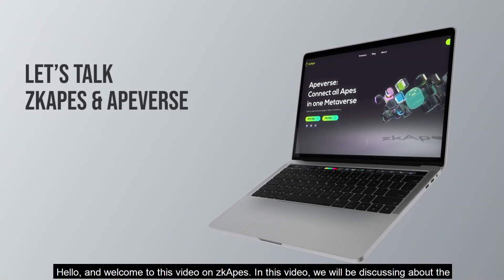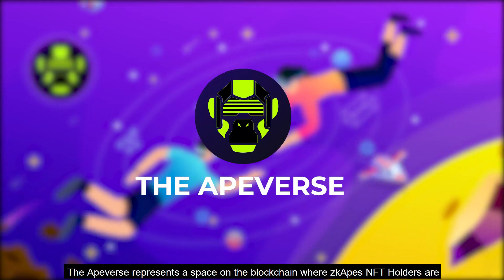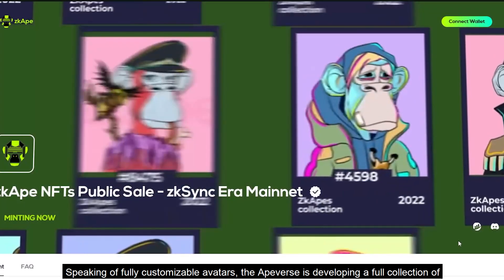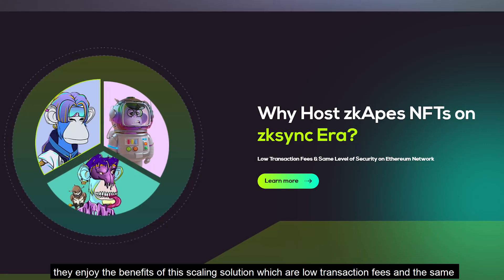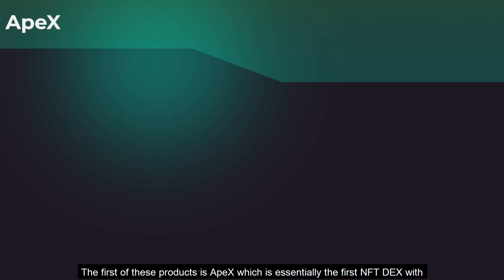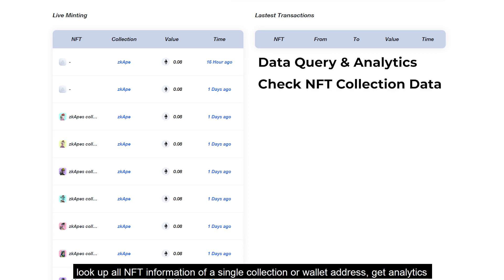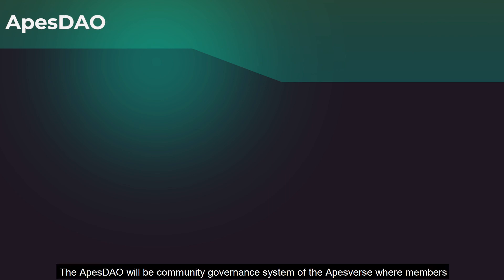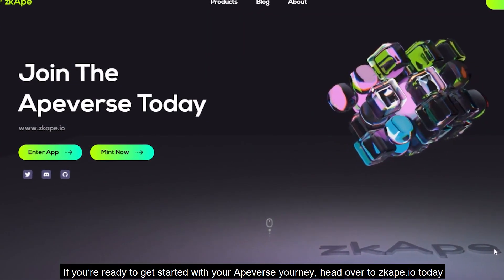An In-depth Dive into Apeverse: zkApe's Metaverse Project on zkSync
zkApes has a Metaverse Ecosystem on zkSync Era called Apeverse which explores the possibilities of the Metaverse and NFTs on the High Use Case Layer 2 Scalability Solution zkSync Era.